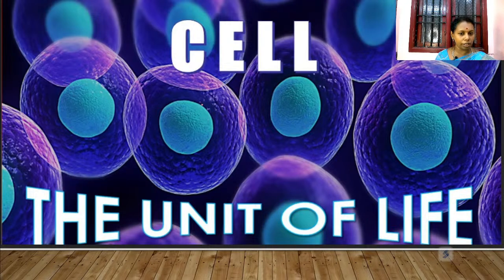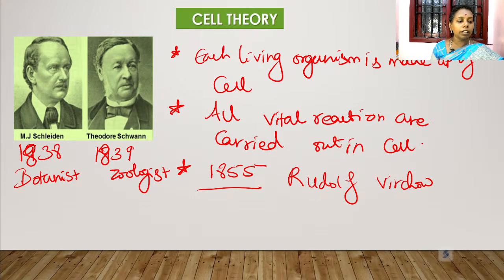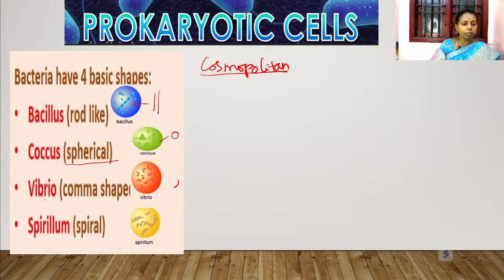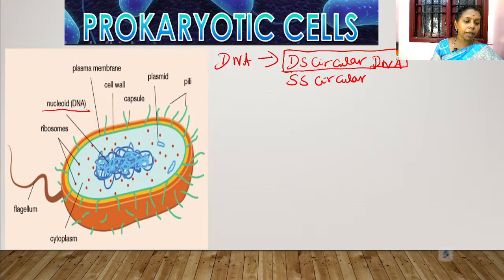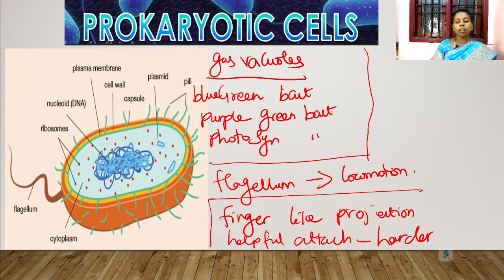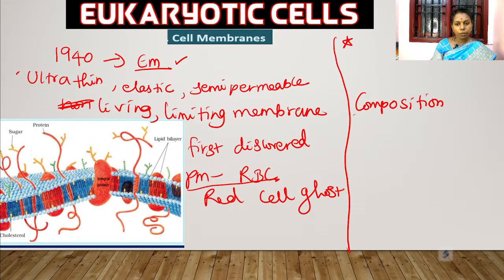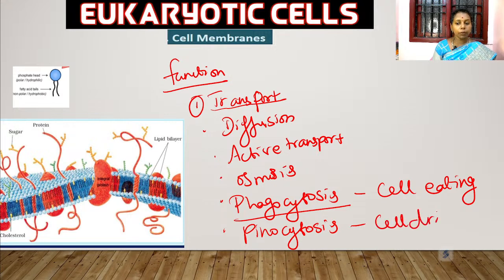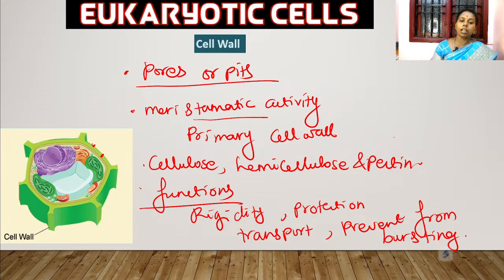KL Biology NEET| Free Online Live NEET Class - 2024 | CELL The Unit of Life